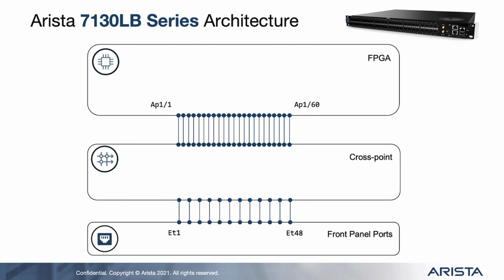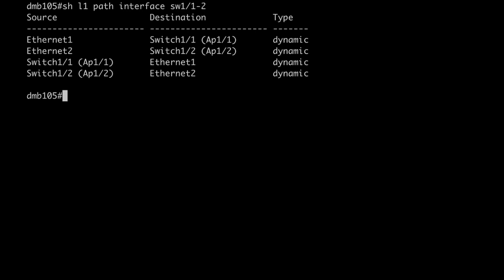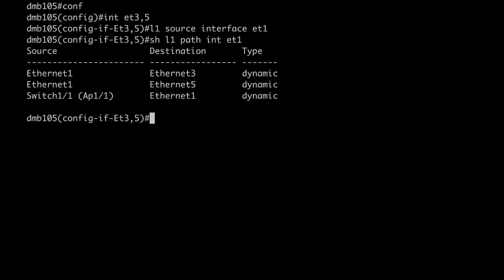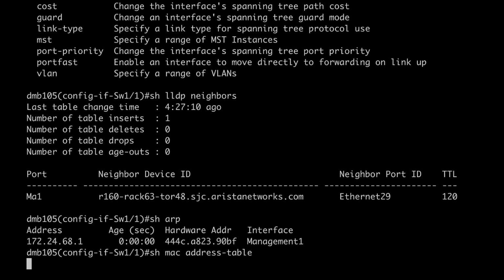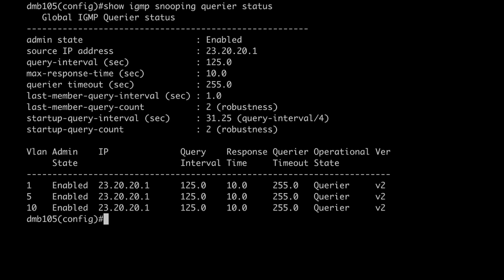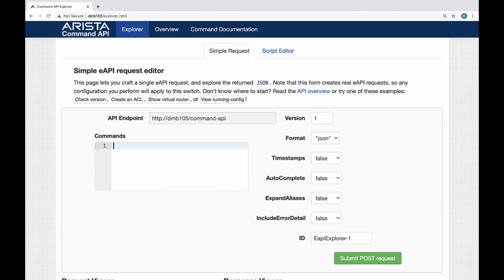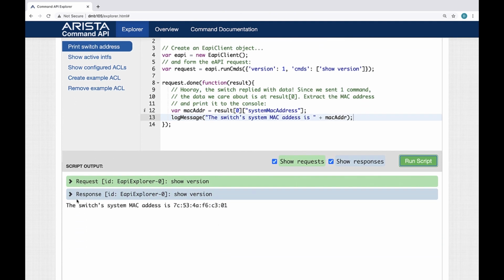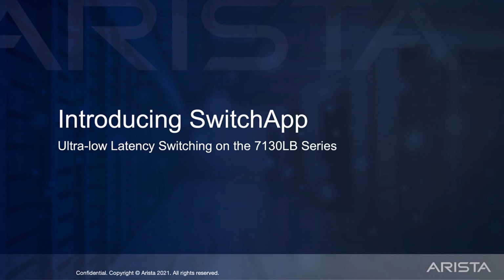Arista Networks 7130 SwitchApp Demonstration